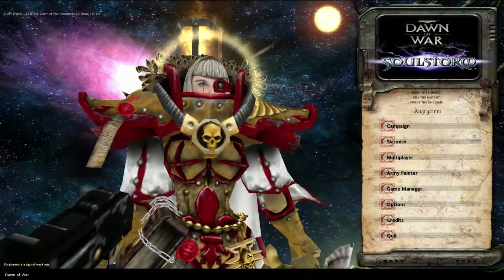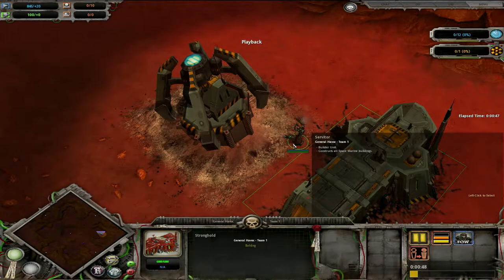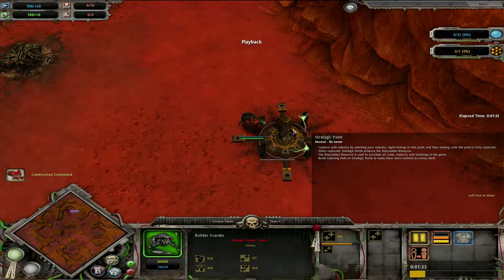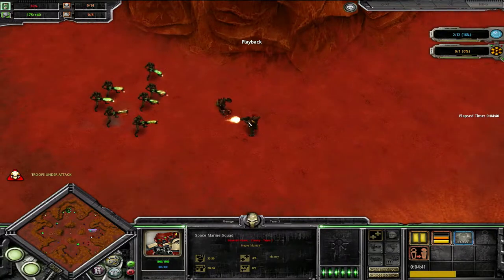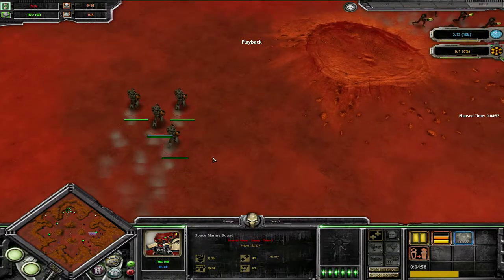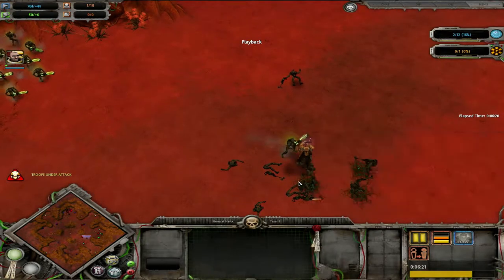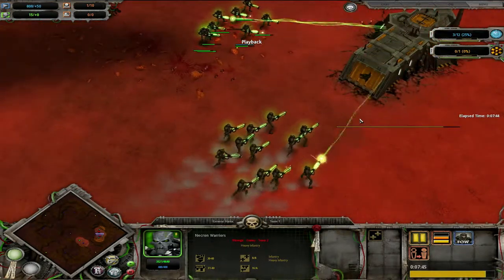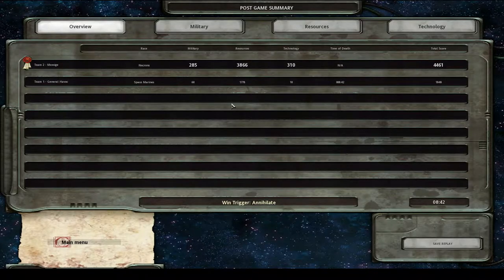Hyper League 2017 General Havoc v. Memige - Round 1 Game 1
Probably some kind of message.